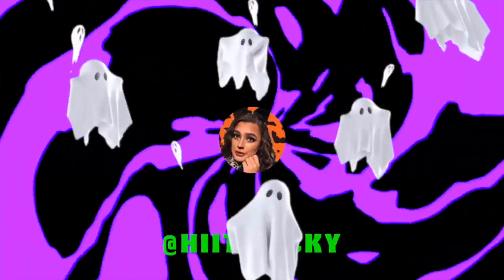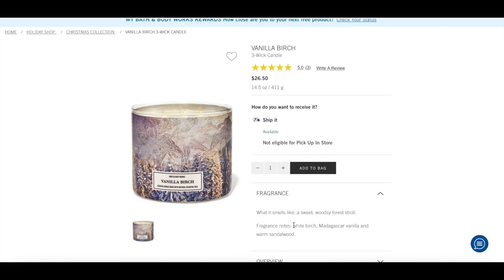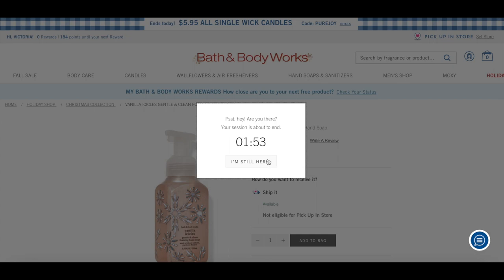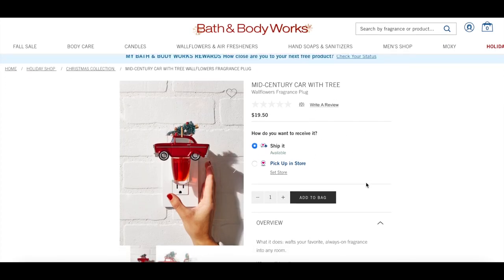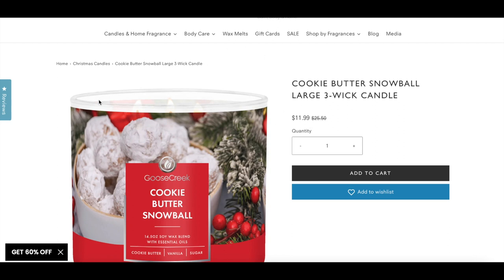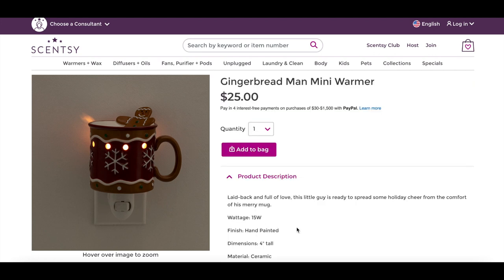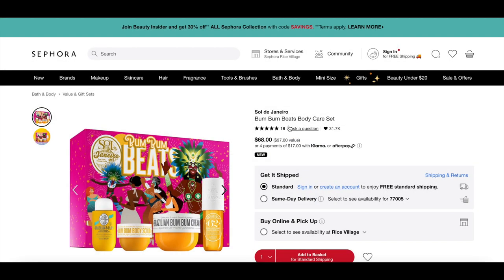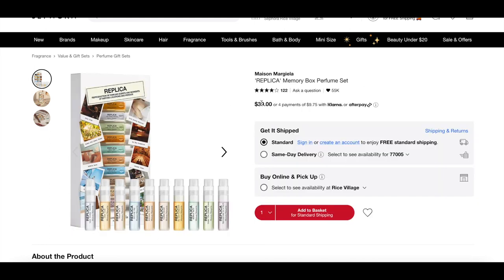HOLIDAY WISHLIST & SHOP W/ ME | BATH & BODY WORKS, HOMEWORX, SEPHORA + MORE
Hi everybody! Today I’m bringing you my holiday wishlist for 2022. Hope you enjoy!